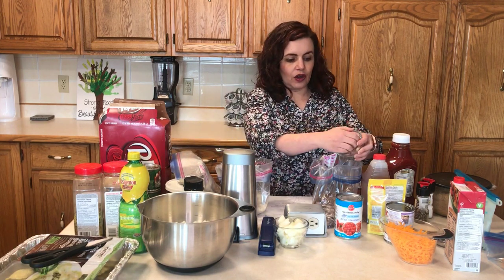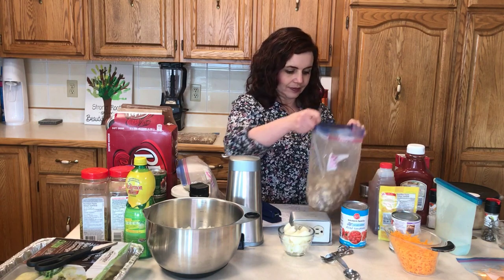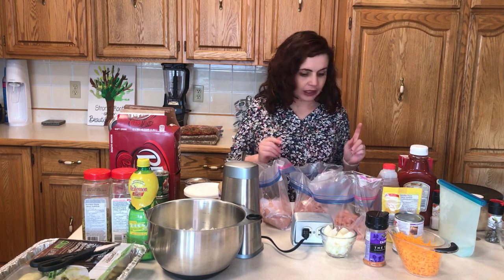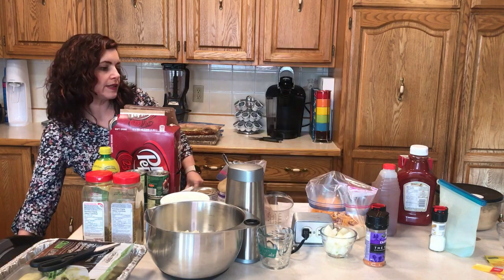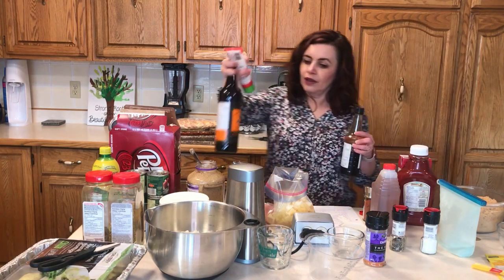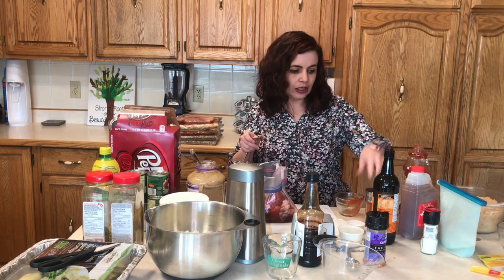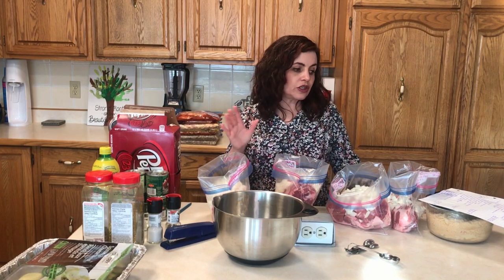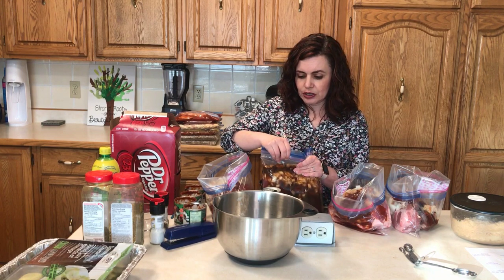FREEZER MEALS for New Moms - Get prepared for after baby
Fill your freezer with meals before the new baby comes so that you can make the most of those precious first months. These postpartum prep meals are family friendly and easy to prepare.

Assemble 12 freezer meals in under an hour. Including the prep, you can make all these recipes in under 2 hours. Double all the recipes to make even more meals in about the same amount of time.

The Recipes -

BBQ Pork Chops
Lemon Pepper Chicken

Write to us:
RPO Eastgate
Sherwood Park, AB Canada
T8A 5L7